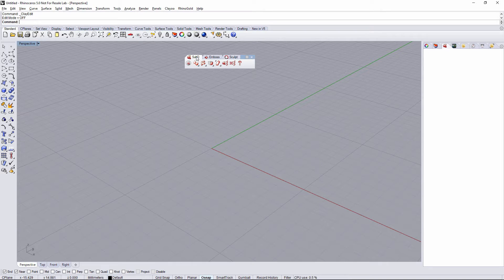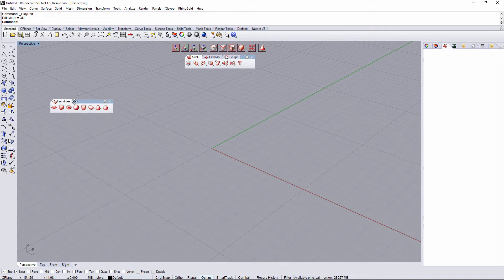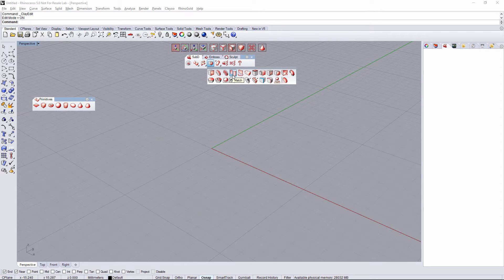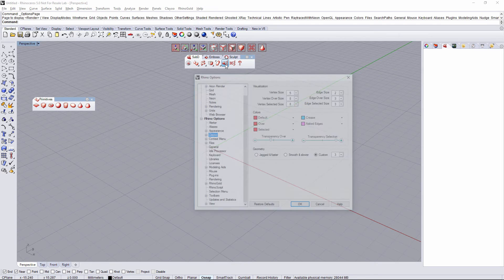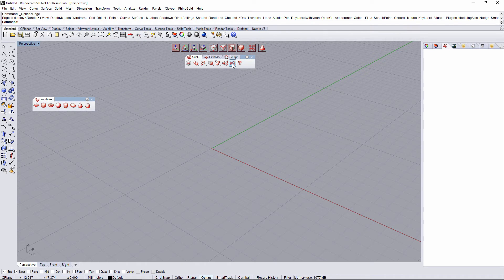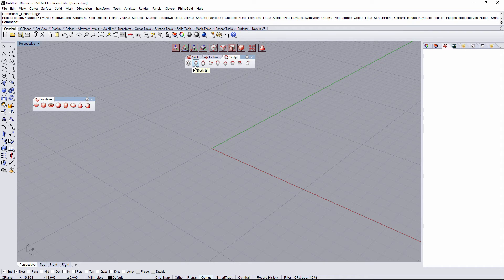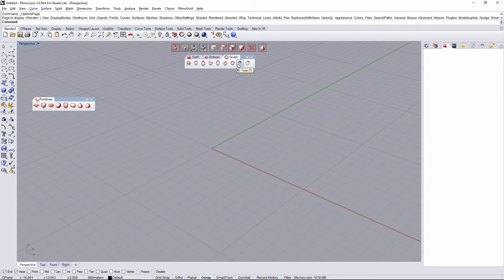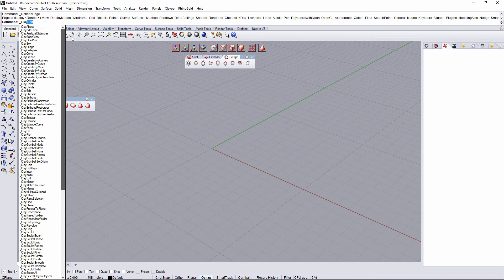Clayoo 2.0 - Toolbar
Learning from the very first step how "Toolbar" works on Clayoo.